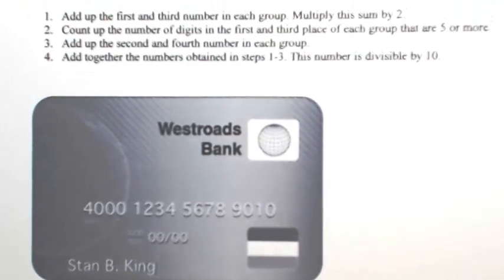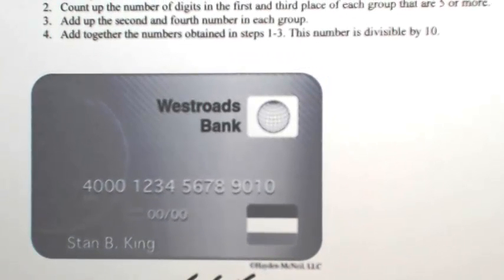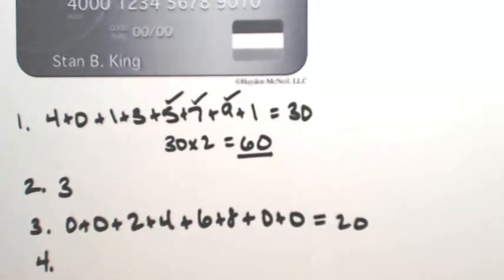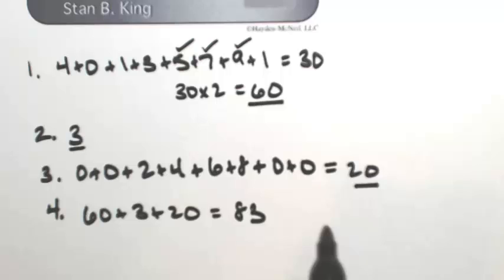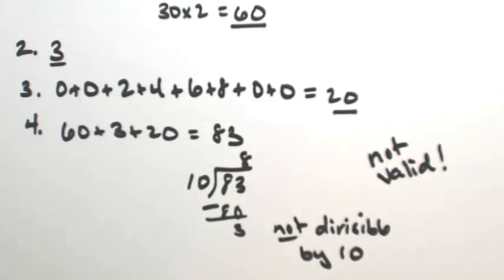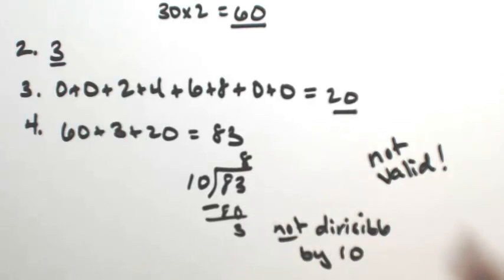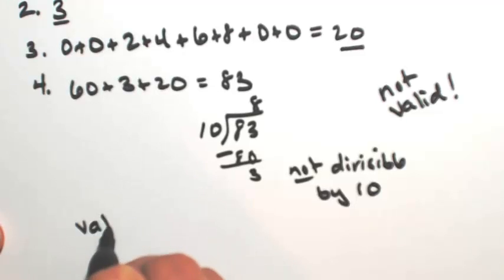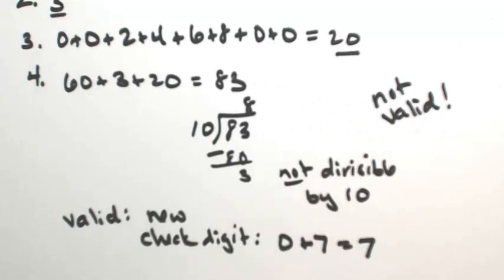Valid Credit Card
Verify the validity of the credit card.